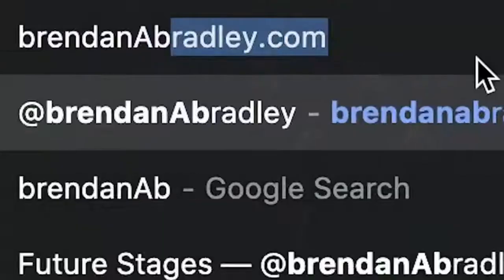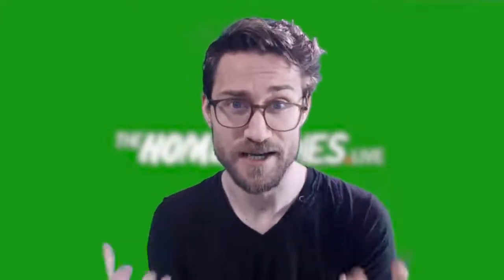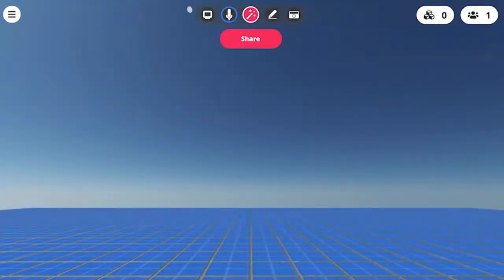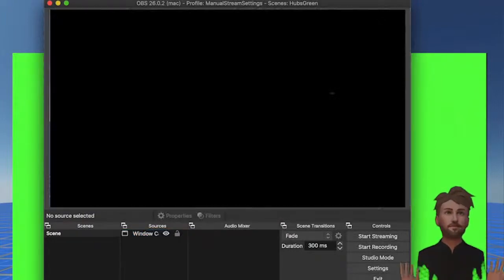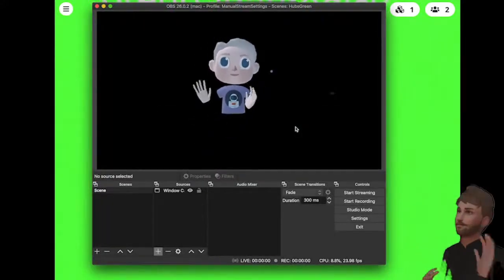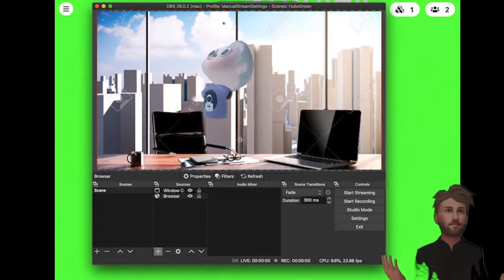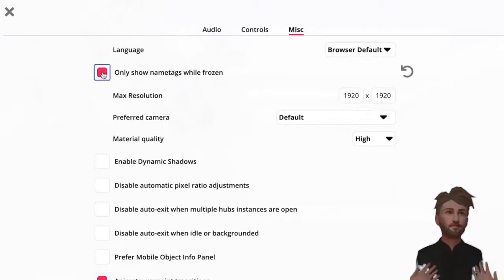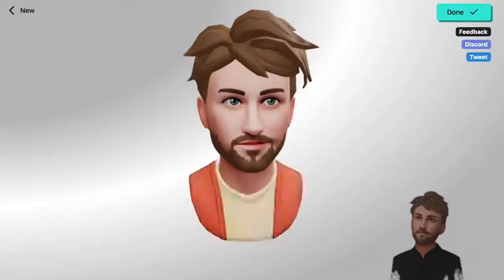Try this easy secret to Green Screen an Avatar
I got tagged on @BigScreen's announcement for their new Green Screen environments to livestream as an avatar (similar to VTubers or FaceRig). Realized I'd accidentally already done this for my FutureStages tutorial video and wanted to share this FREE solution
00:00 - Introduction
00:12 - BigScreen Announcement
00:30 - FutureStages green screen tutorial video
01:13 - Create a room inside Mozilla Hubs with Green Image
02:06 - Window Capture inside OBS and Chroma Key the green
02:55 - Log into your Mozilla Hubs room on your Headset
03:28 - Build a scene in either OBS (2D) or Mozilla Hubs (3D)
04:12 - Remove Avatar's name above head in Preferences
04:51 - Customize your own Avatar
05:23 - Sign off